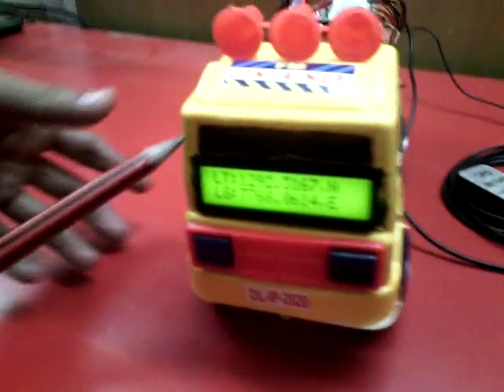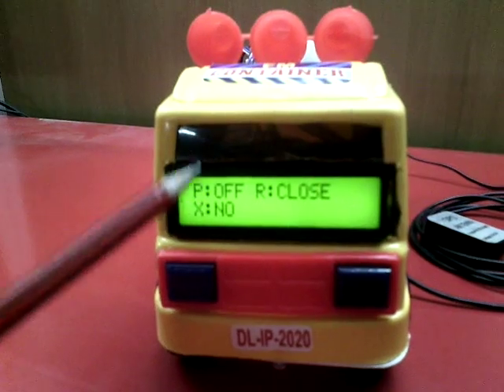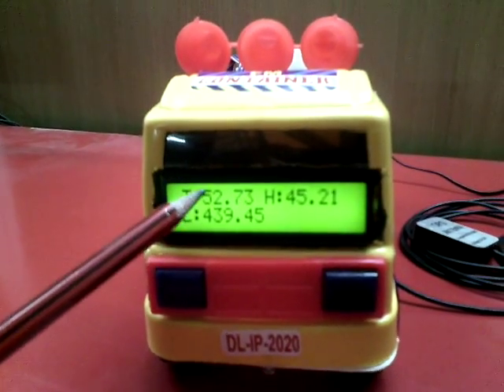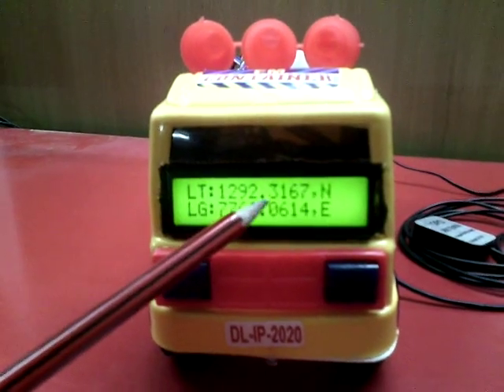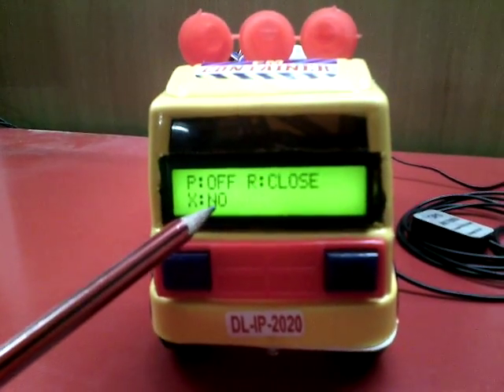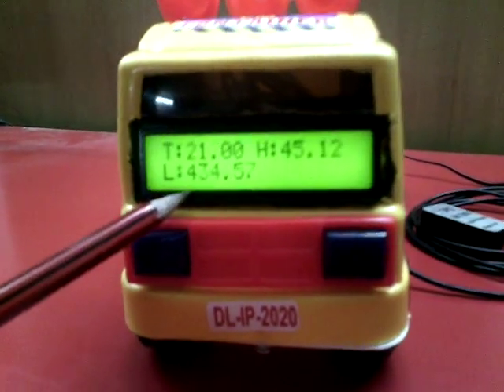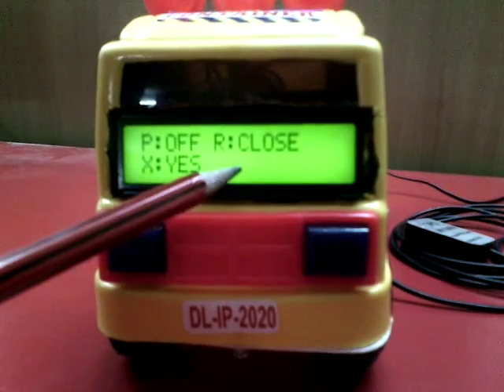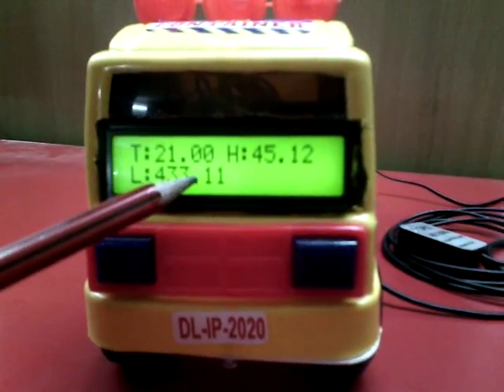Axelta IoT Training - Best Cold Chain Demo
Cold Chain IoT Enablement Demo - Axelta IoT Training